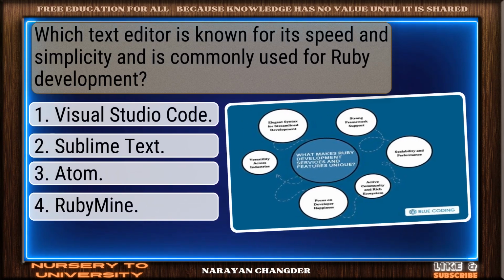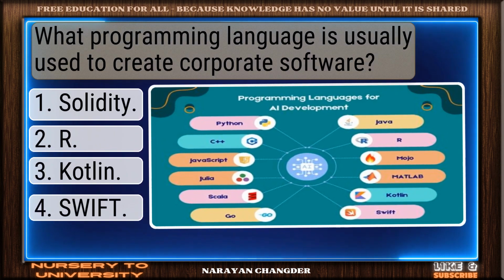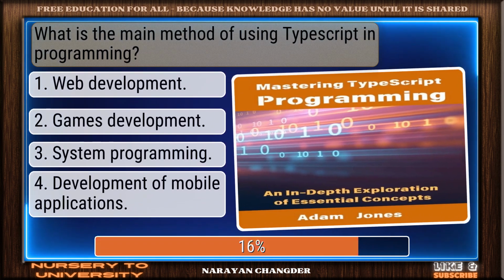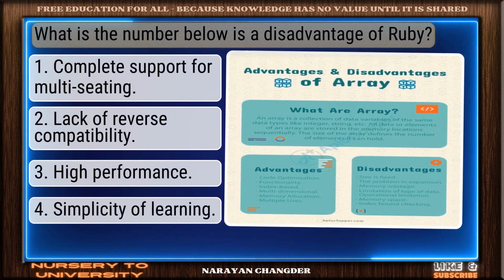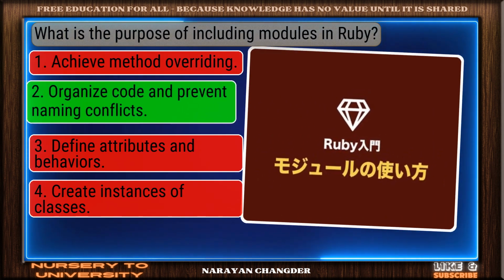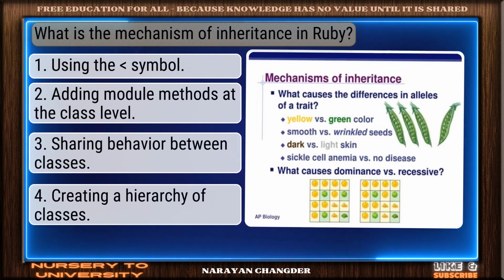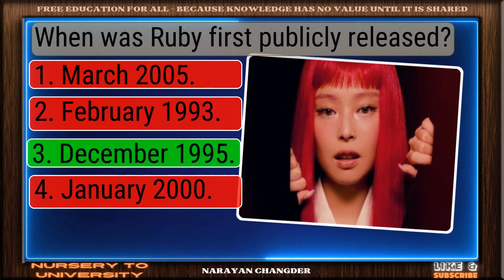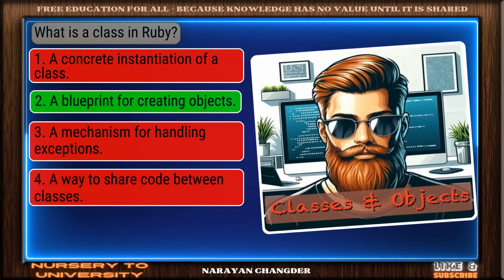RUBY PROGRAMMING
Test your knowledge with this exciting multiple choice quiz on Ruby Programming.